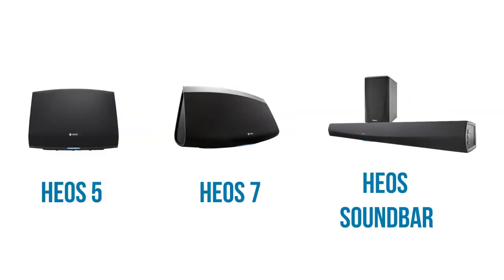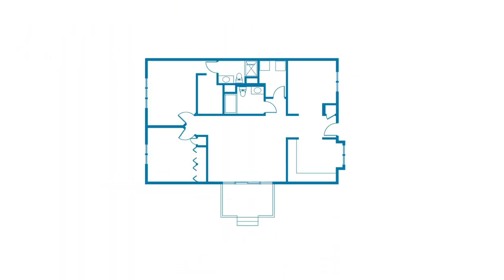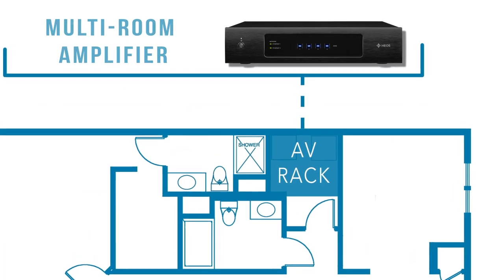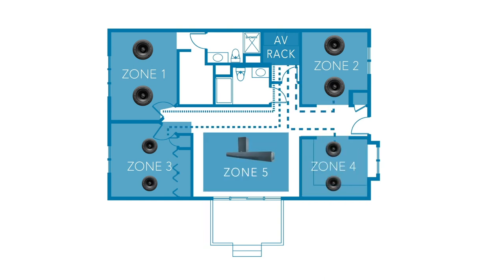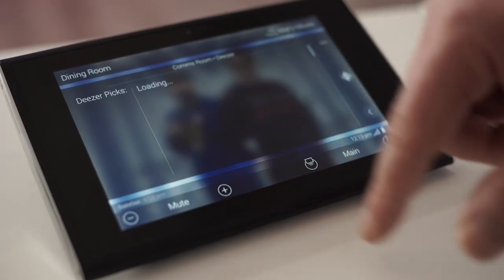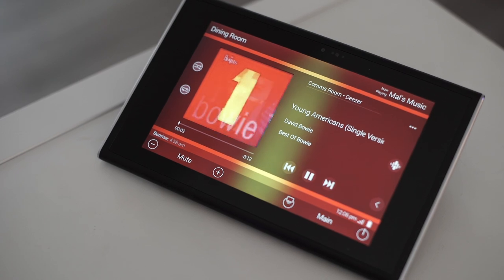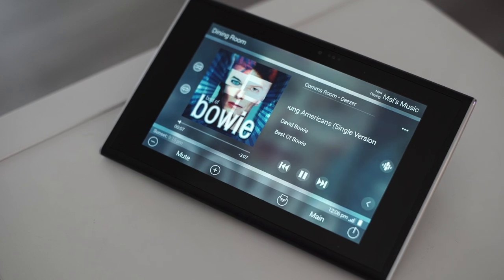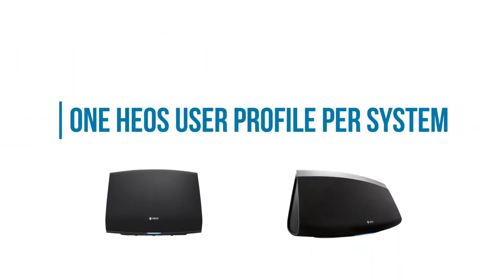HEOS Integration with URC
Mal Fisher from AWE talks through some of your options when integrating URC Total Control 2.0 with Denon HEOS multi-room audio system.